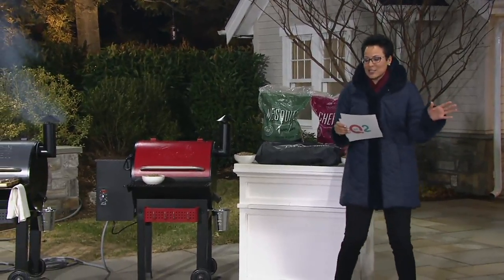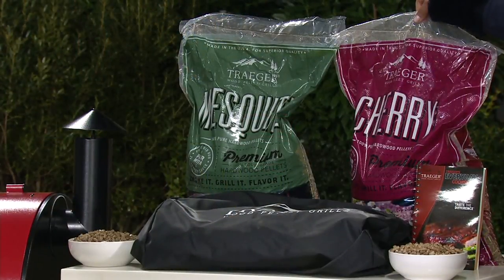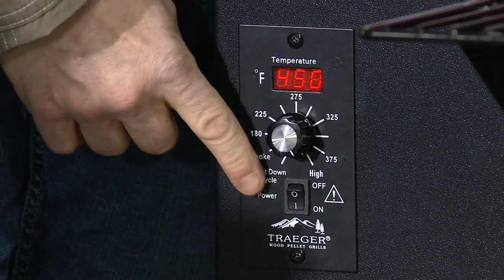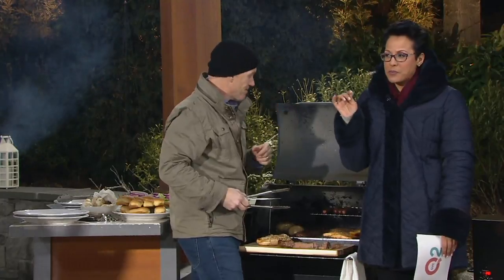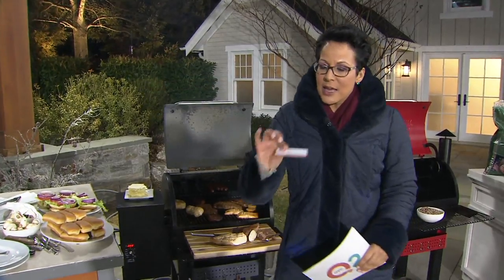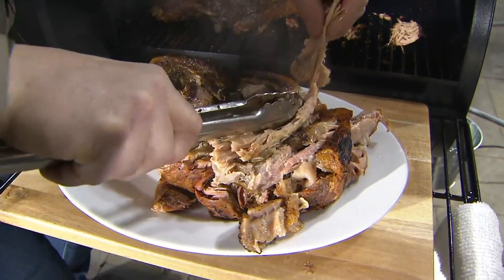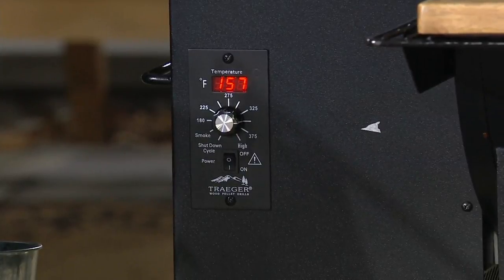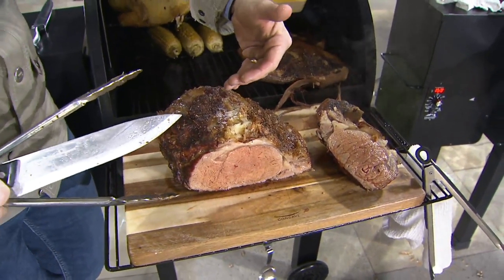Traeger Lonestar 20 520 sq. in. Wood Fired Grill & Smoker on QVC